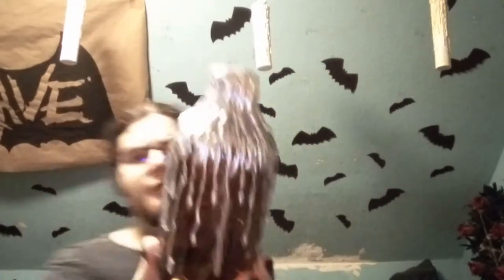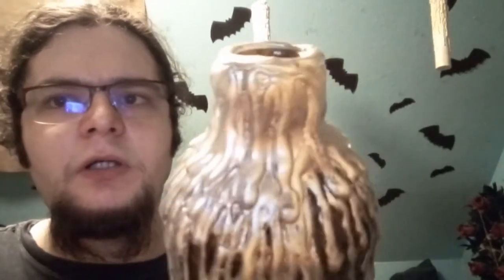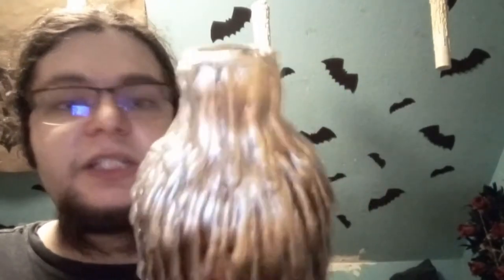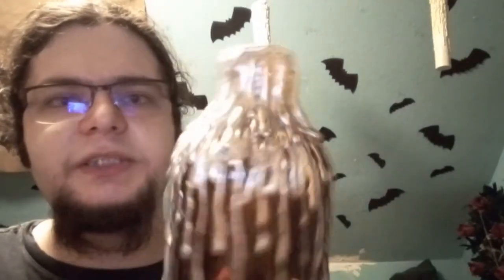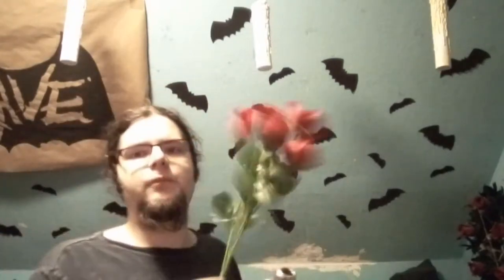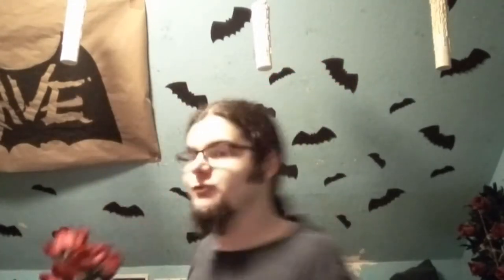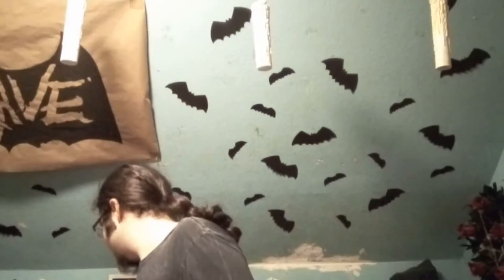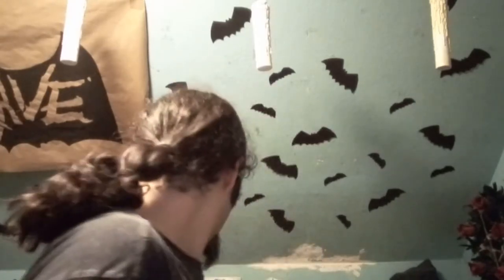DIY Bottle Vase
Through inspiration from two fellow YouTubers, I spread hot glue all over a small glass bottle.  ...Trust me, it was worth it.  \m/(^,..,^)\m/